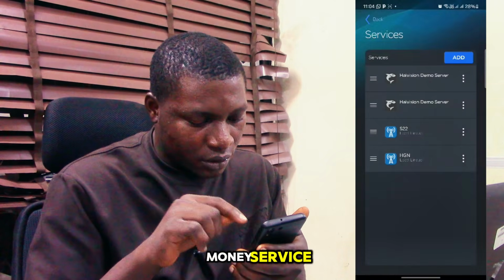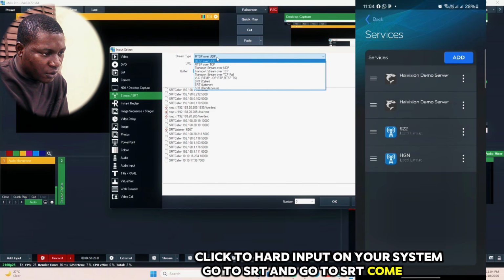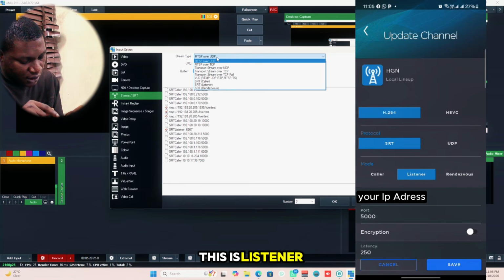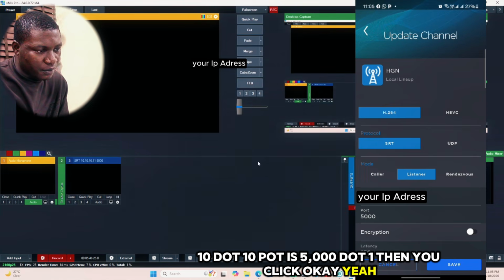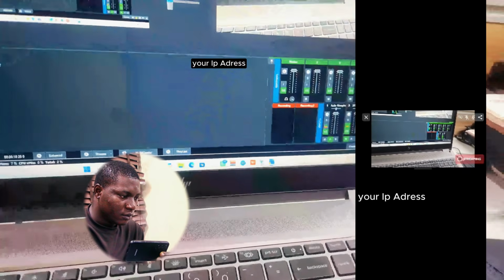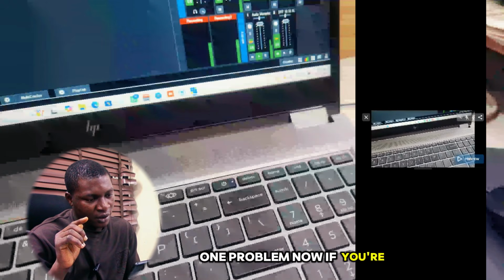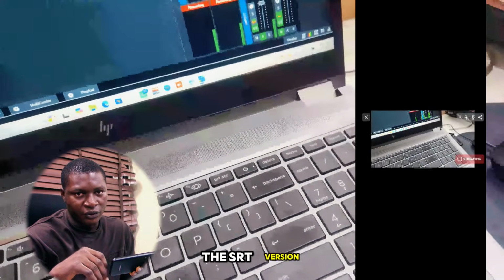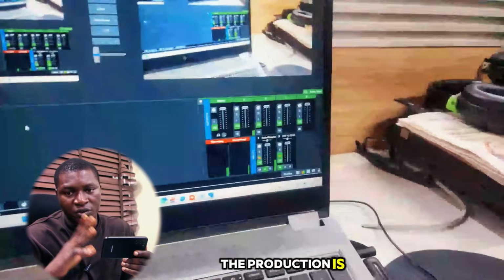How to Connect Your Phone to PlayPro via SRT for Live Streaming in vMix | Step-by-Step Tutorial 🎥📱🚀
Learn how to connect your Android phone to PlayPro using SRT (Secure Reliable Transport) and use it as a wireless second camera for live streaming. In this step-by-step tutorial, I'll show you how to configure PlayPro, set up the SRT connection, enter the IP address and port, and achieve a professional multi-camera live stream without a capture card.